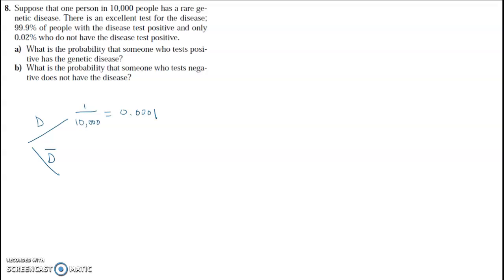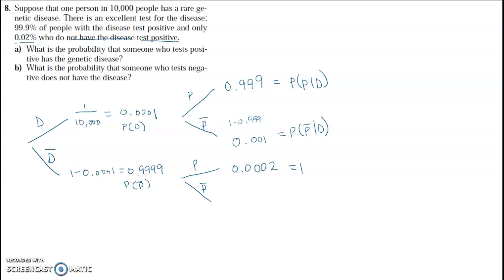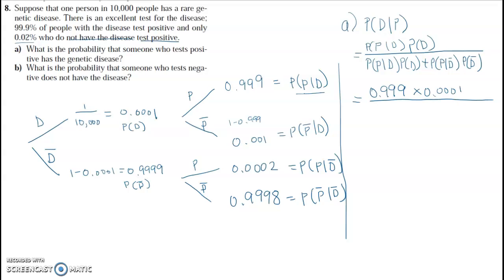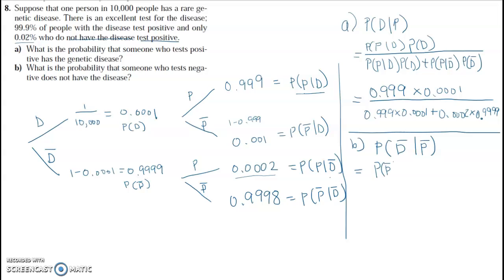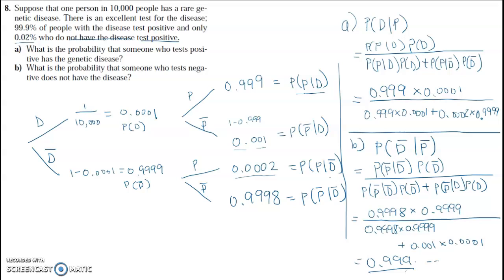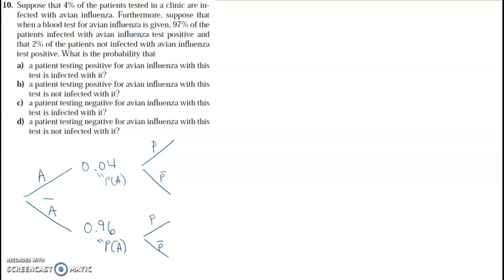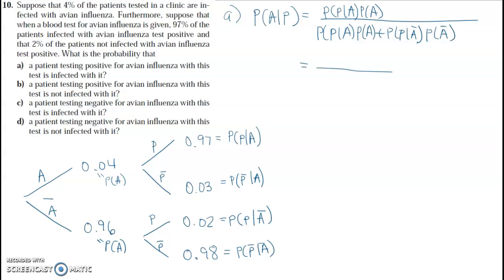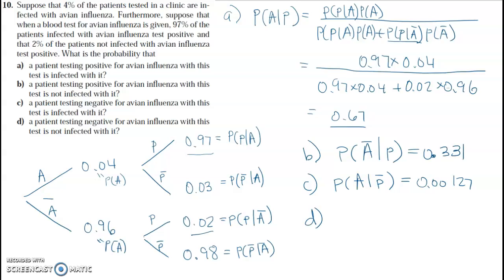MTH332 Discrete Math HW14 Solution Part4